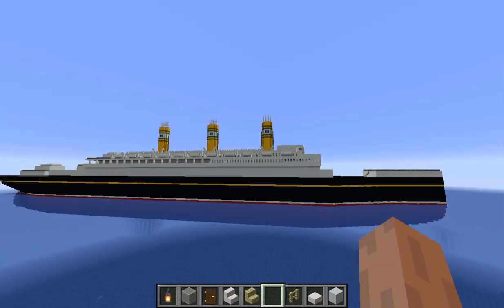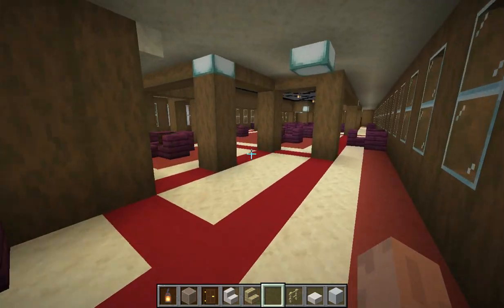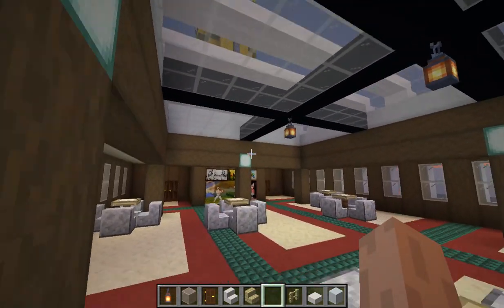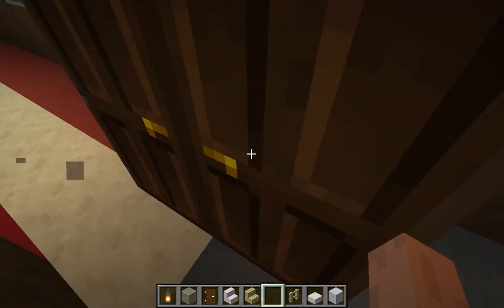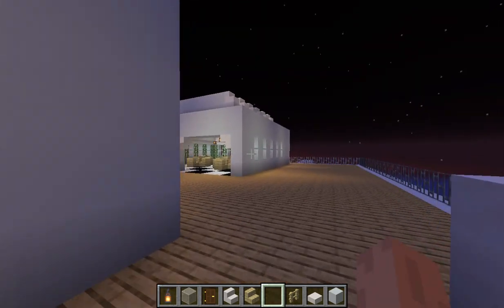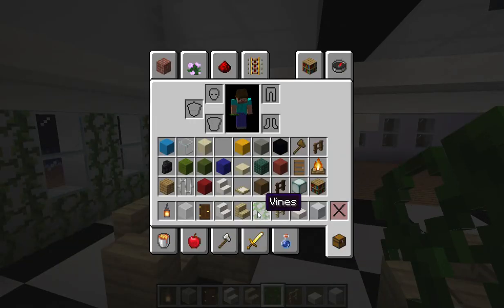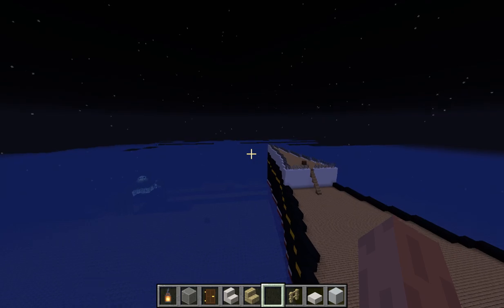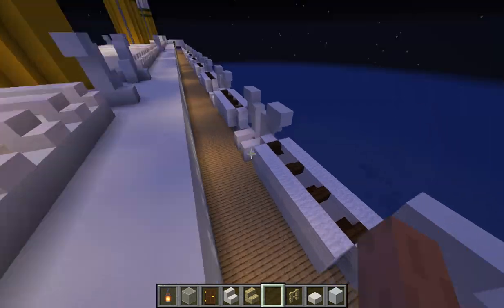Poseidon update #1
lounge, smoking room, verandah café